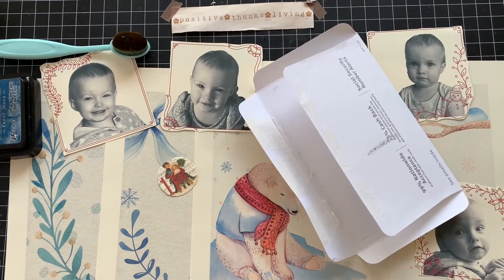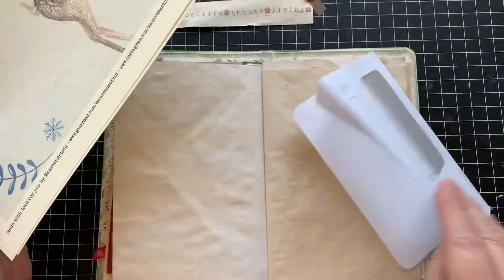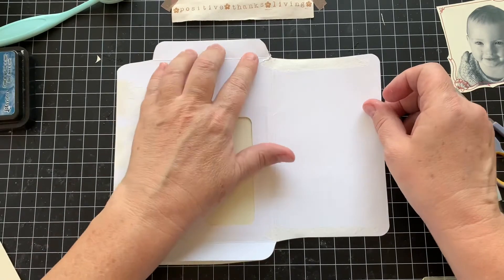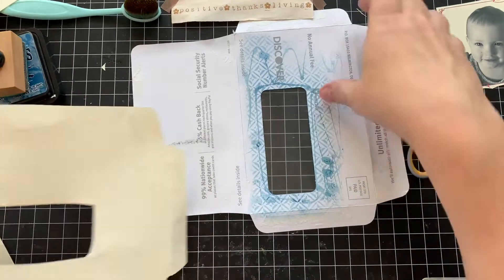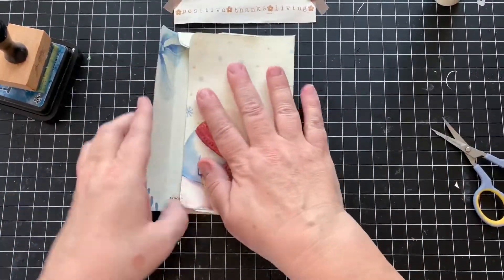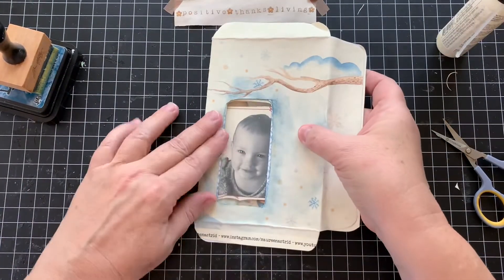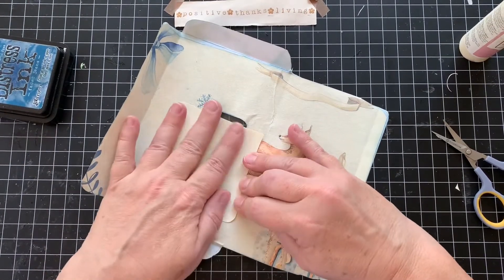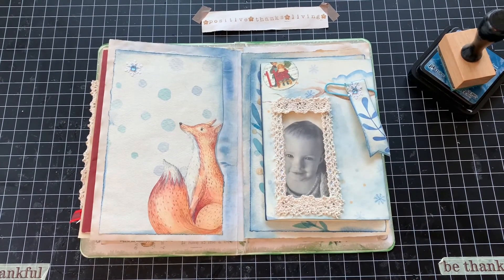Collaging Challenge Day 11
Day 11 - Sorry. It’s long. And it has an extra part at the end because I wasn’t quite happy with the initial outcome... 😉🤣 (you know how that is?)

Thanks to Barbara - @49dragonflies December Daily prompts.